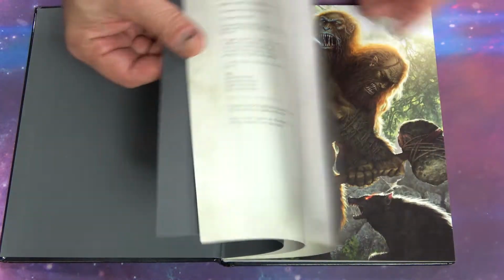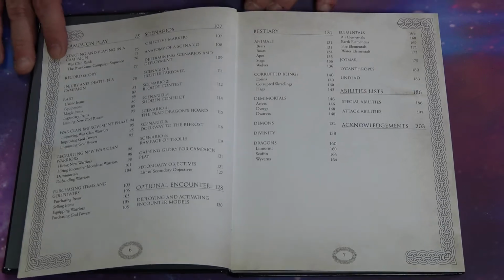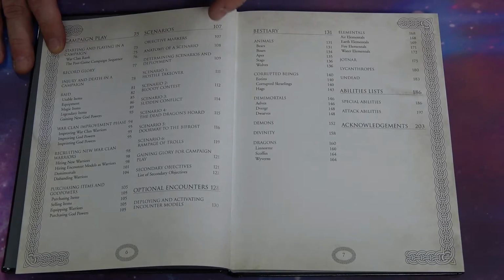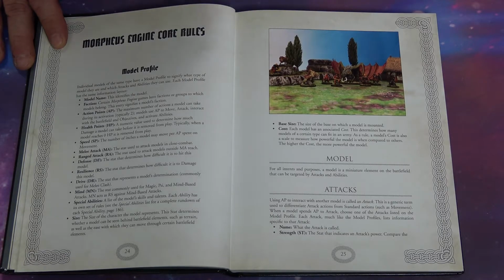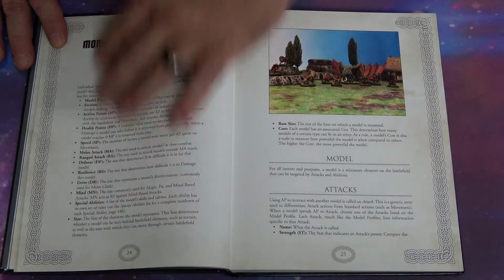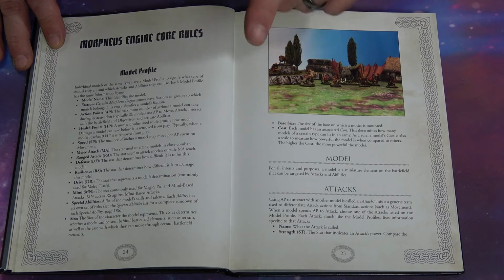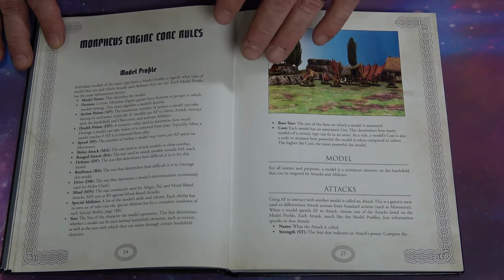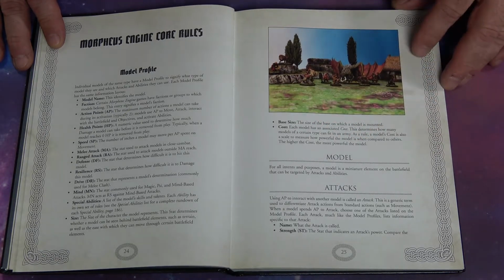Rob Looks At: Ragnarok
Join Rob as he looks at Ragnarok, the new miniatures skirmish rules for those Blood Rage figures or any other viking figures from Osprey Games.